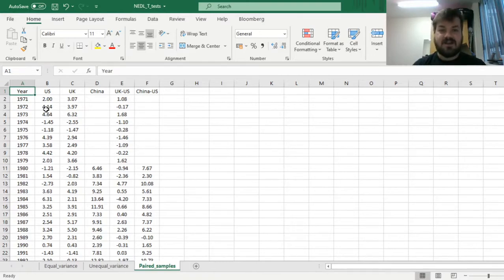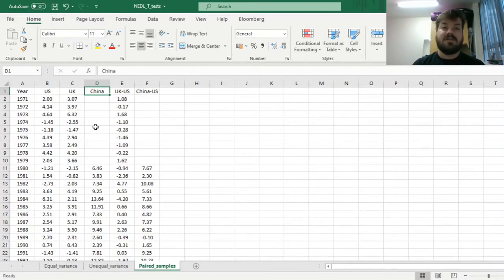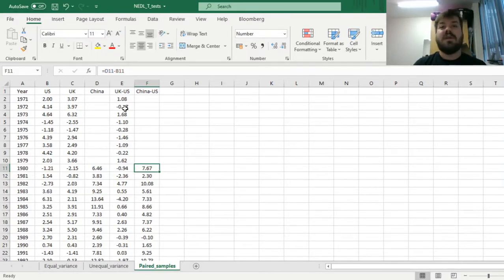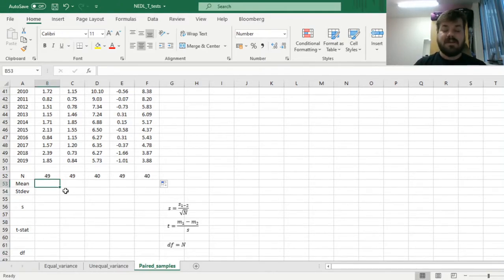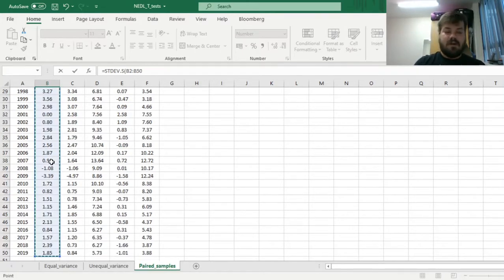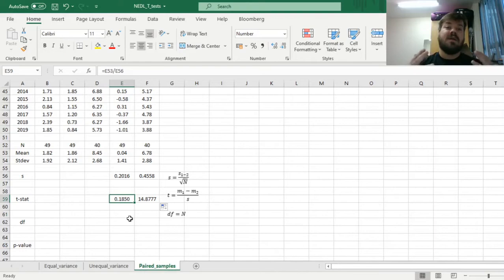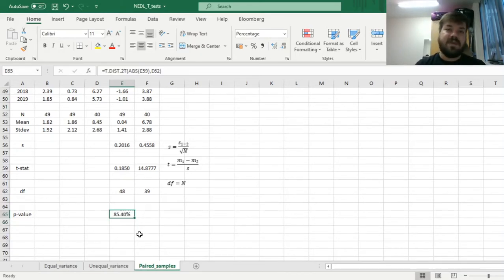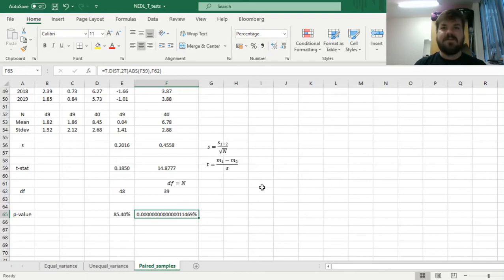Paired sample T-test explained (Excel)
How to apply a T-test if samples are not independent? The answer is the paired sample Student's T-test, most commonly applicable when comparing time series. Today we are learning how to apply it on an example of economic growth rates in US, UK, and China.